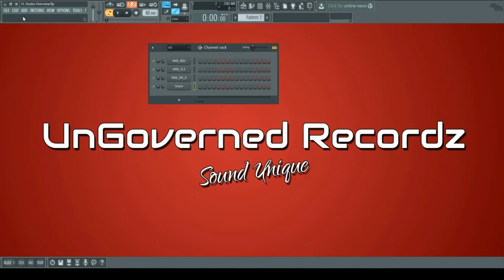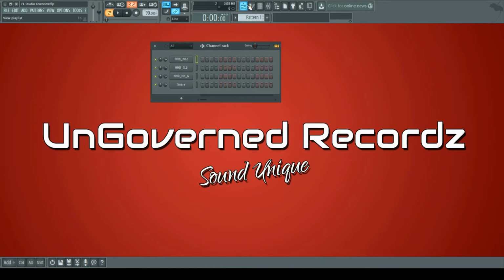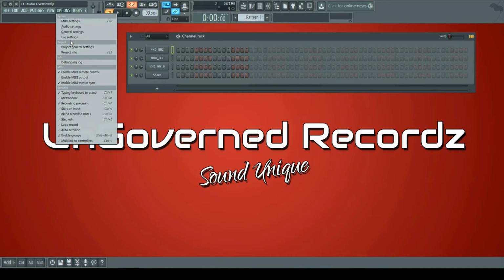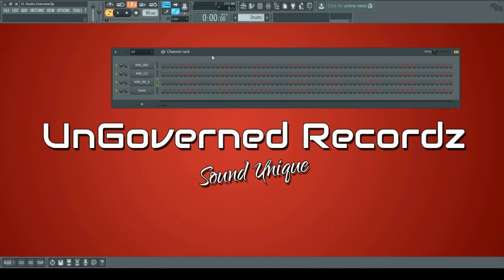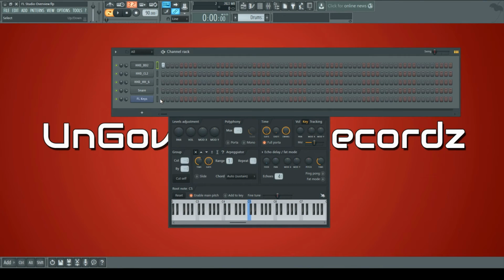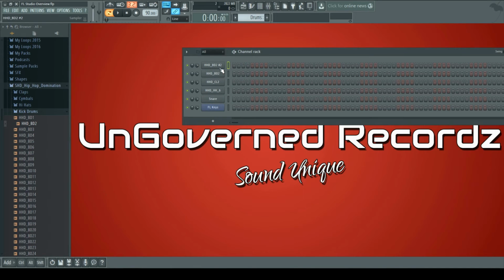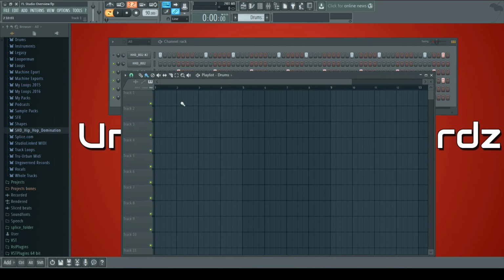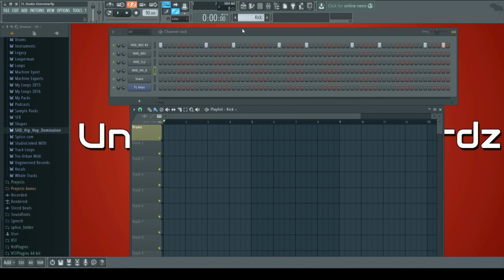FL Studio Beginner Tutorial - Channel Rack Making A Beat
This FL Studio tutorial focuses on the channel rack and making a simple beat pattern and covers the basic of the channel rack and how patterns within FL Studio work.